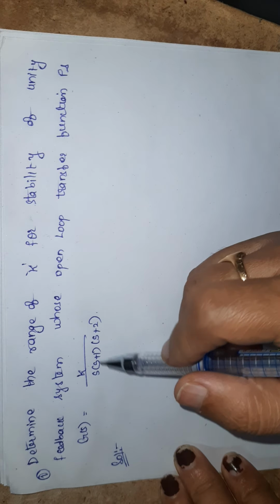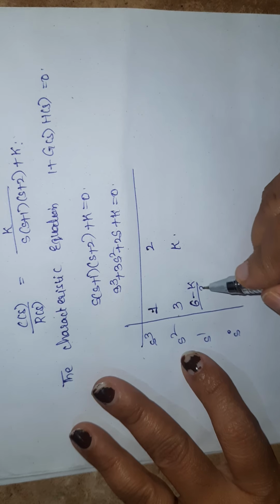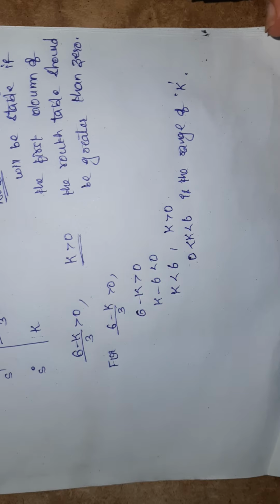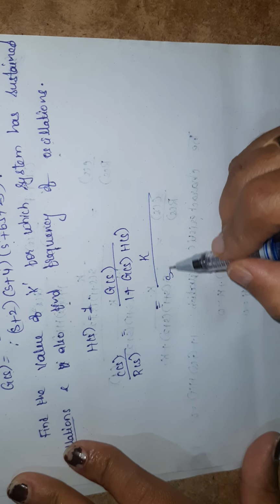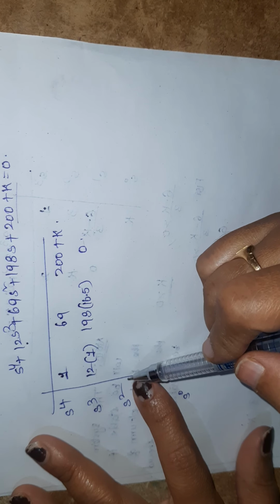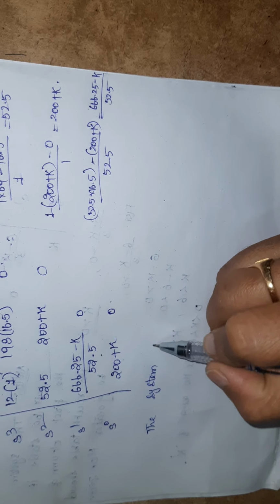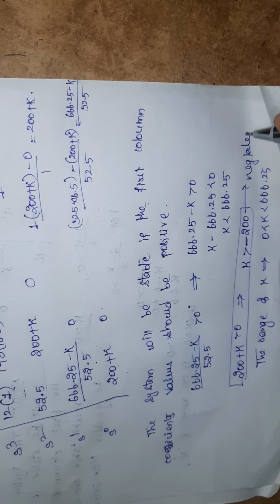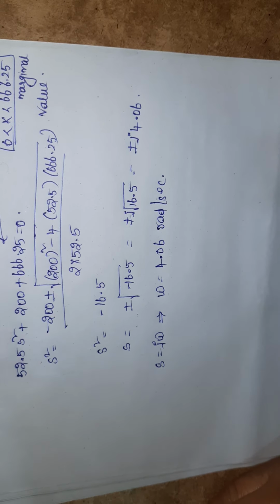LCS:41. Problems on routh hurwitz criterian part 3